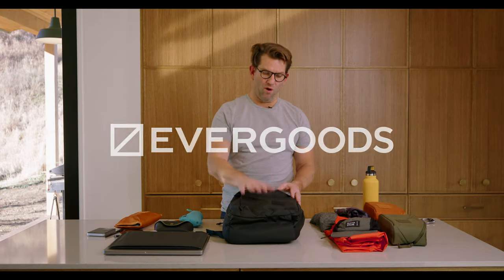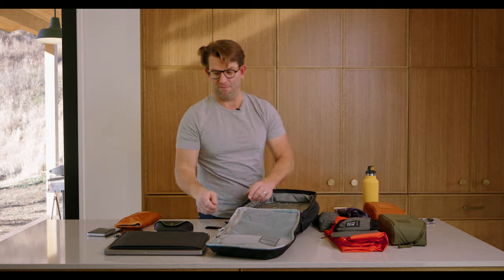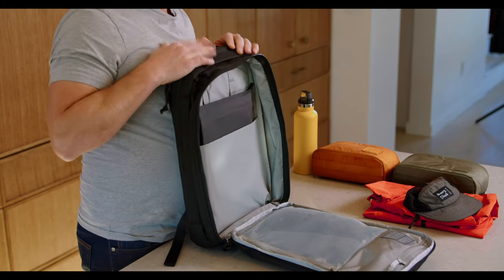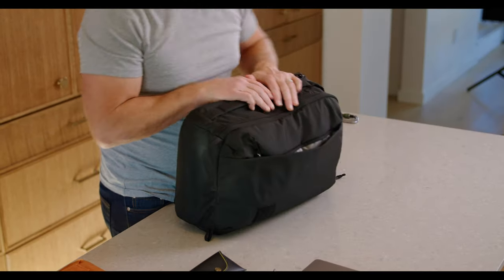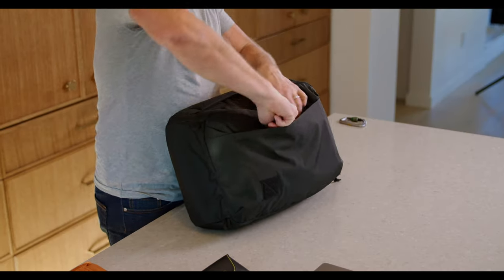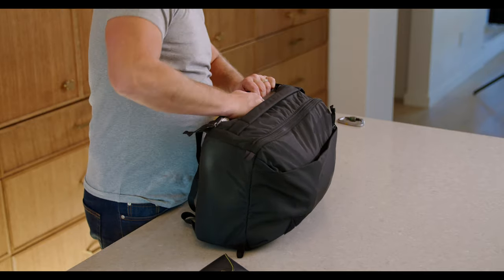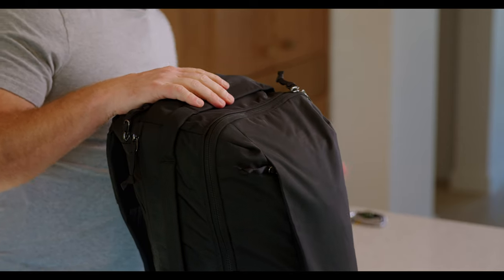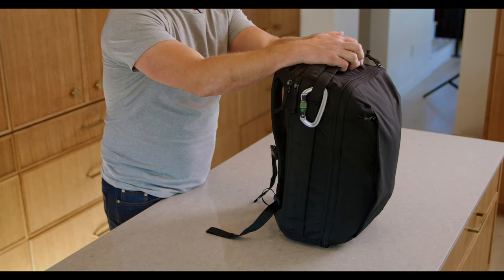CIVIC Panel Loader 24L– Full Loadout Video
Check out how to pack your CPL24 for a full active day from work in the office and field to the gym and back home, with co-founder Jack Barley.